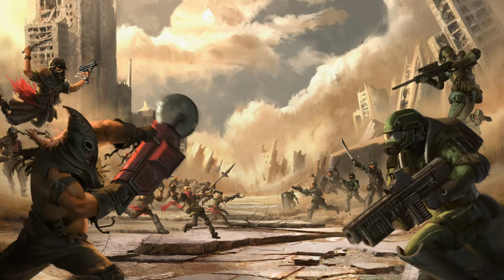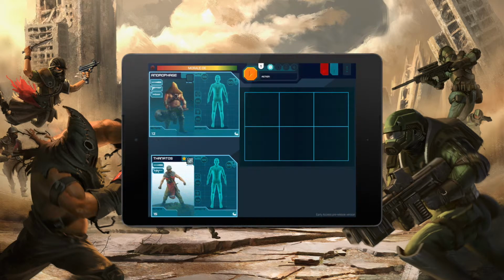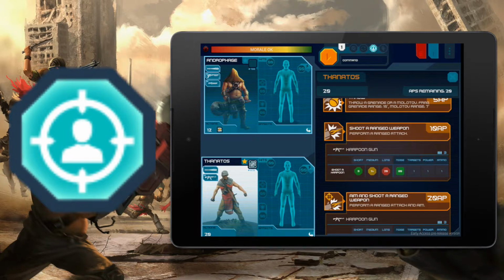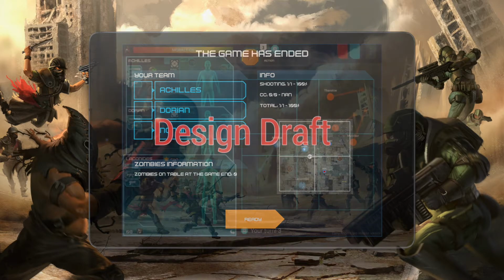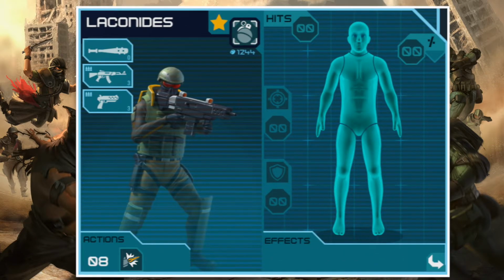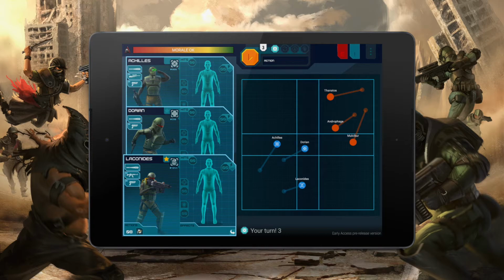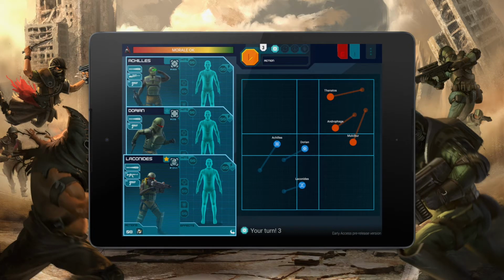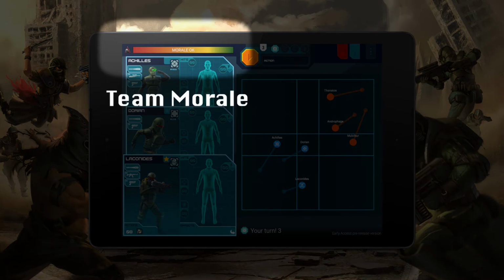Lands of Ruin - Gameplay Introduction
Game Overview Series - Gameplay Introduction

This video introduces the Lands of Ruin gameplay and app UI on overview level. Next videos will dive more deeply into using the app and game rules.